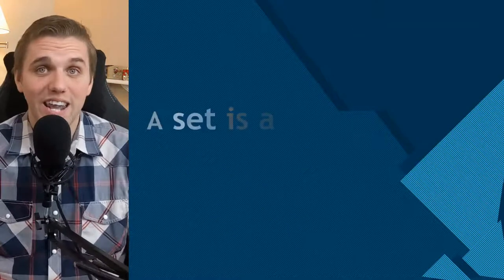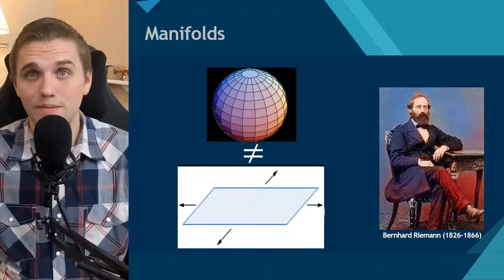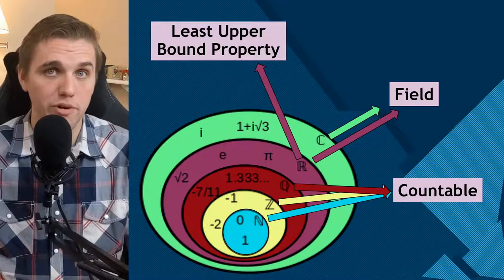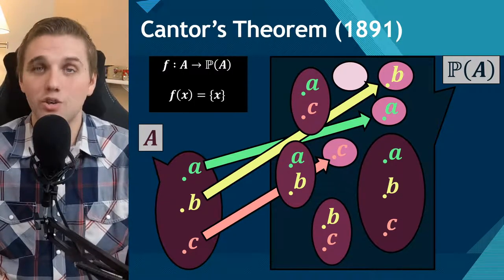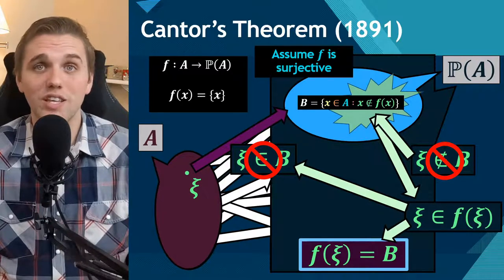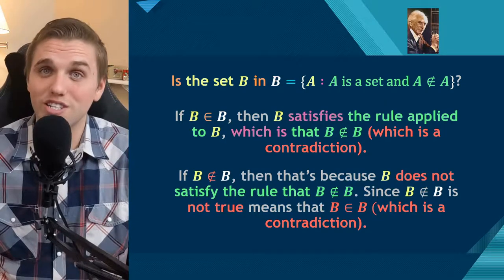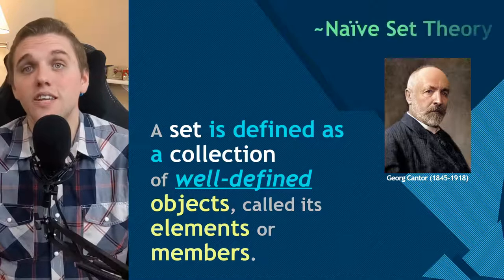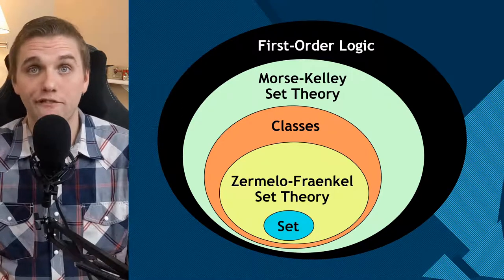An Introduction to Naive Set Theory, Cantor's Theorem, Russell's Paradox & the History of Set Theory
In this video, I introduce Naive Set Theory from a productive conceptual understanding. I also prove Cantor's Theorem and Russell's Paradox to convey historical significance.